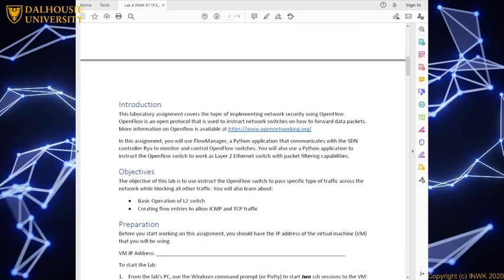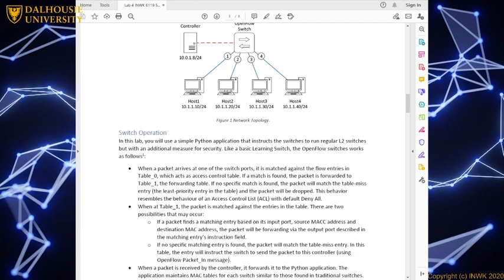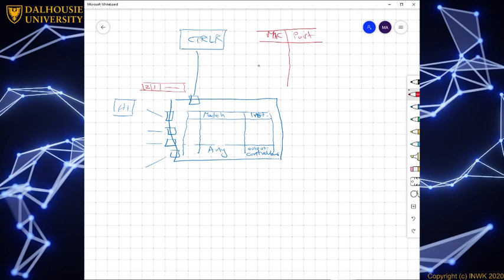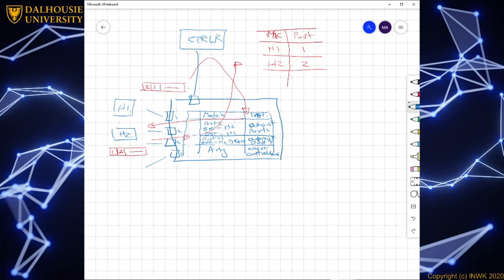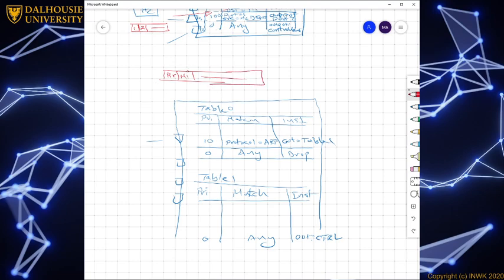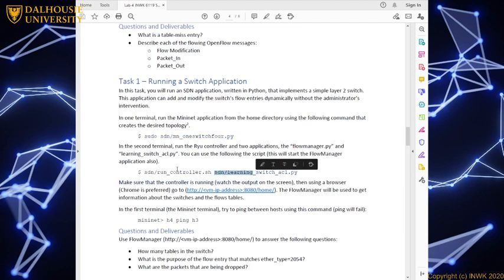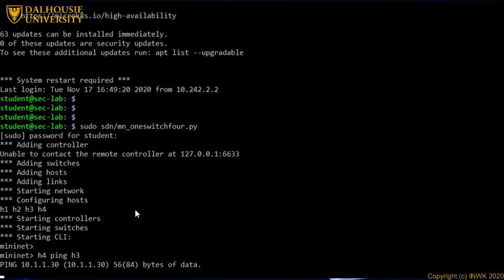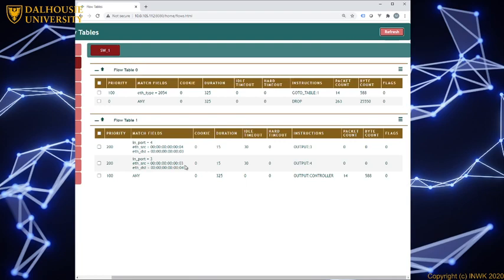Network Security Lab 4 Demo - Part 1